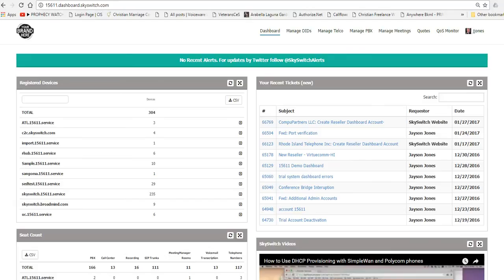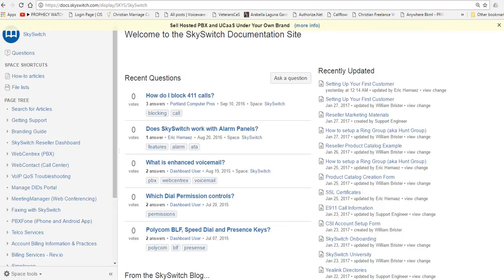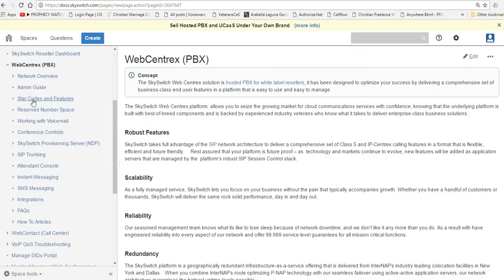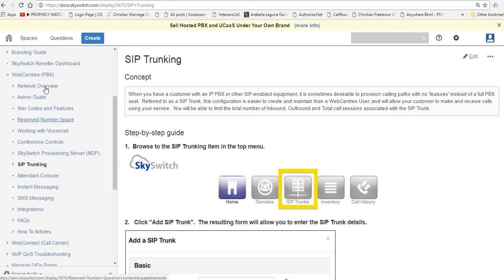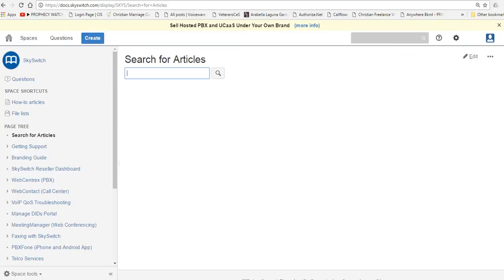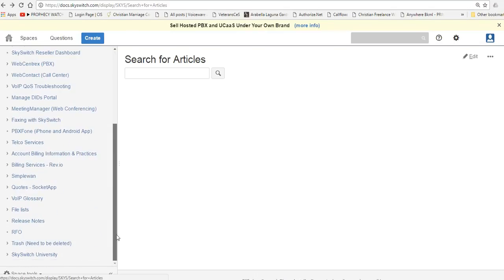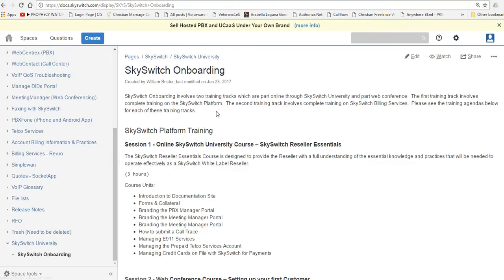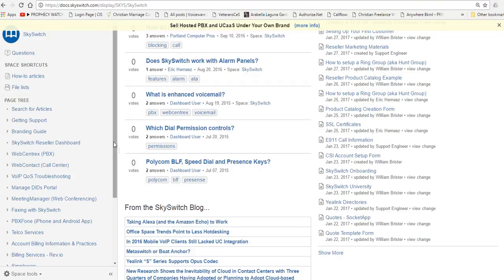Introduction to Documentation Site v2 1_29_17